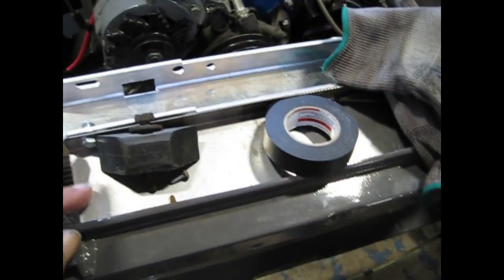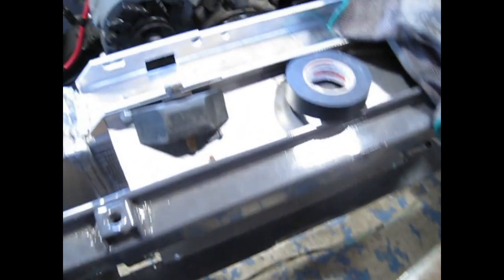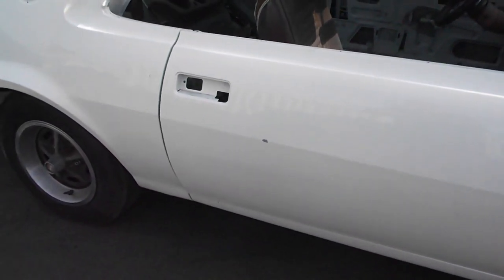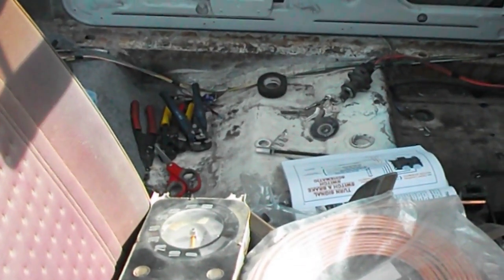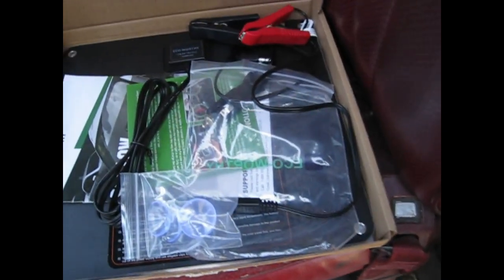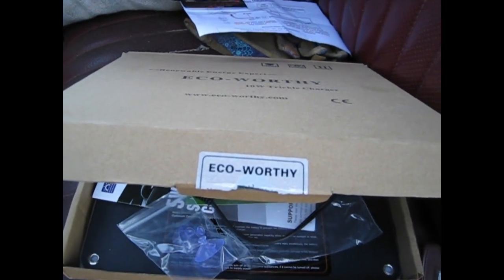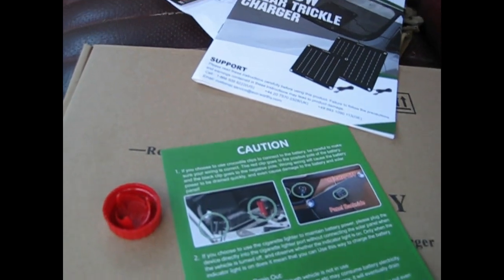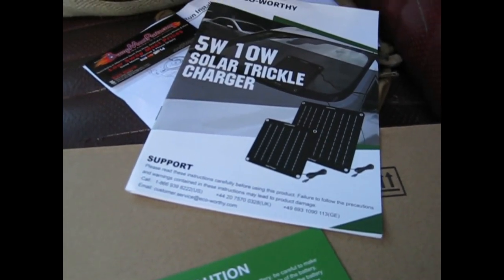AMX clutch + elect 11-8-24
Another round of updates on my AMX, this time it is clutch work and electrical...plus a couple of added treats including a dress up from Mr. and Mrs. B.

Hope you enjoy the video...Dave/WBA